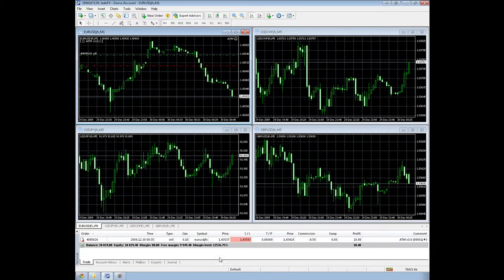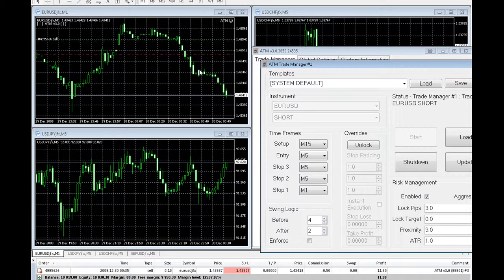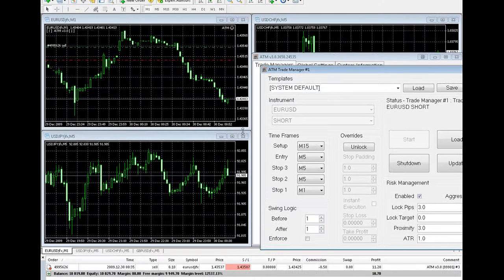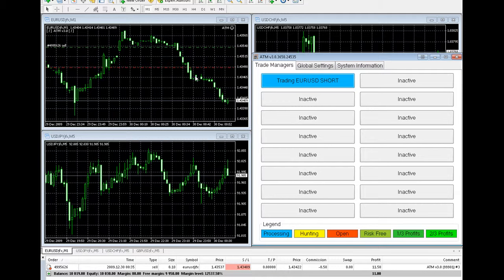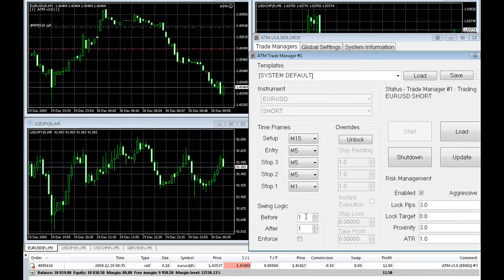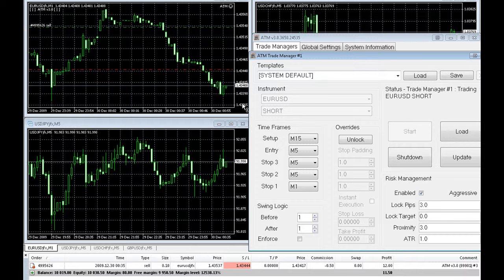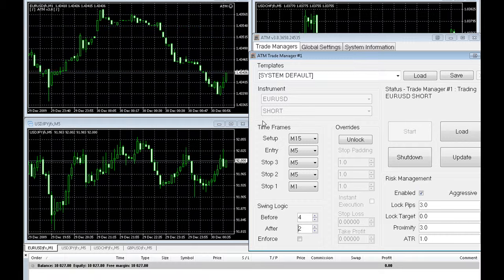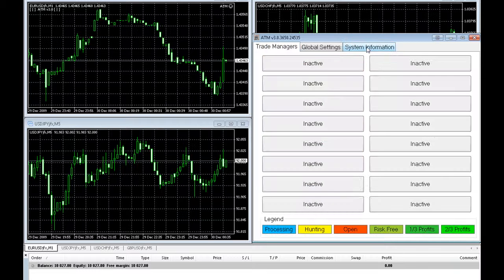ATM DEMO HD PART 5/5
How to effectively use the ATM machine (Part 5 of 5)